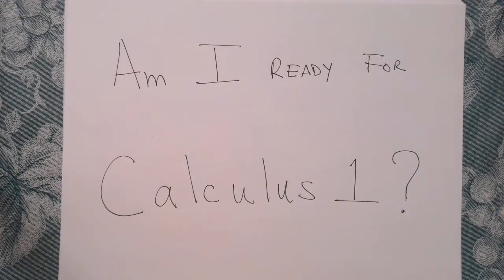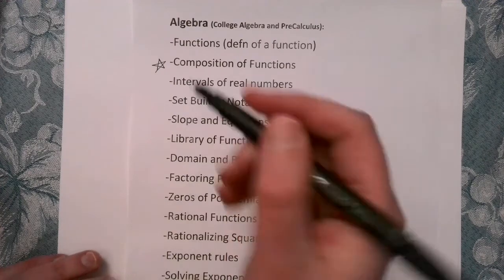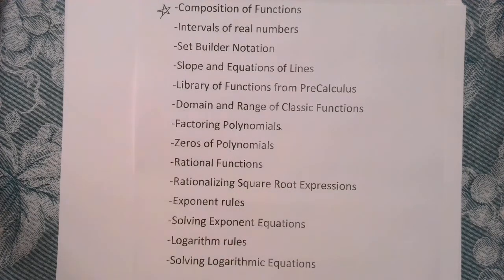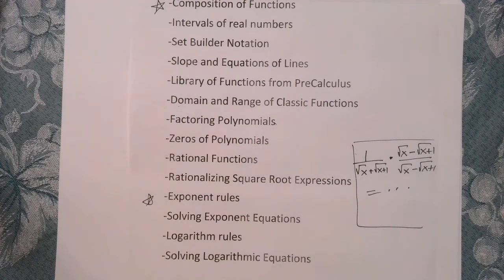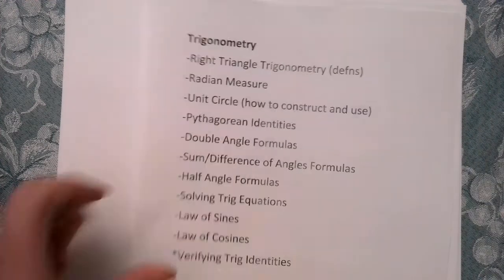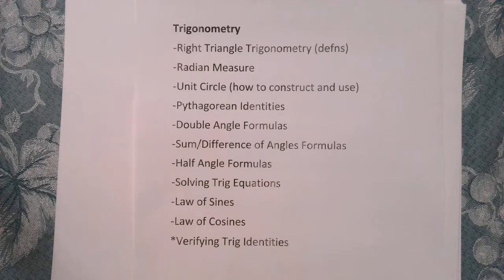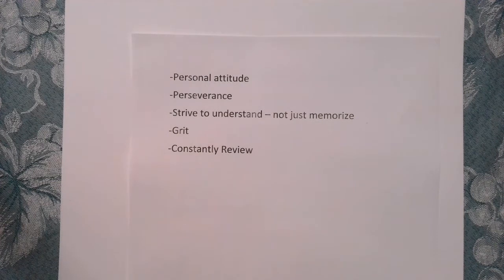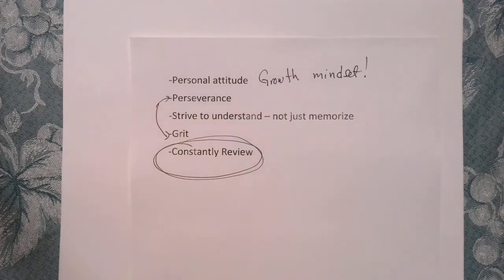Am I Ready for Calculus 1?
Am I Ready for Calc 1?
Am I Ready for AP Calculus AB?
Am I Ready for AP Calculus BC?

Free open source textbooks from OpenStax